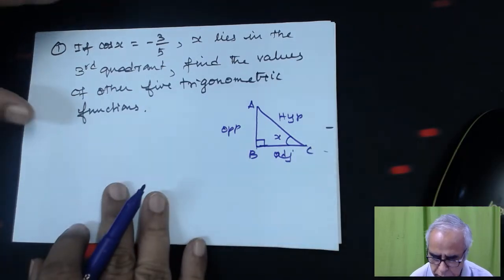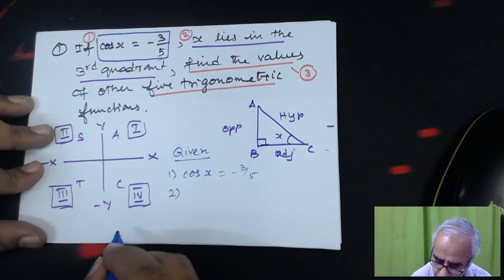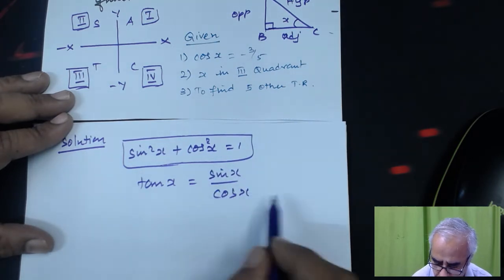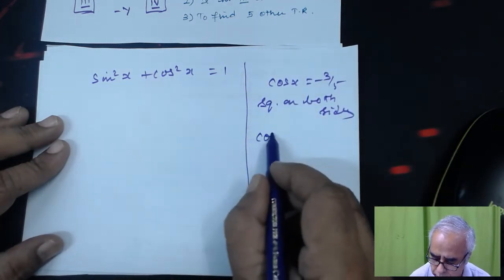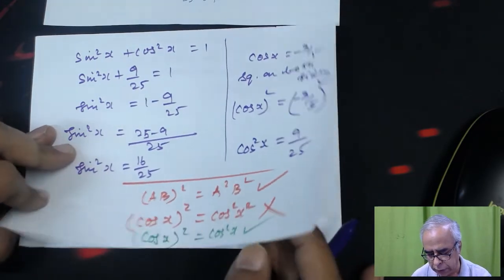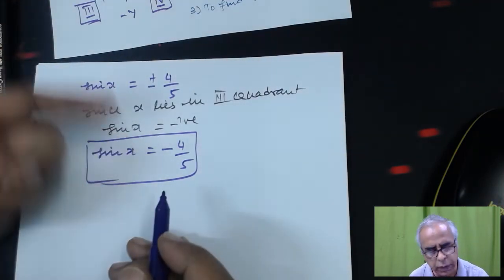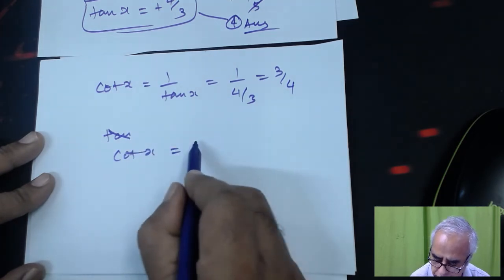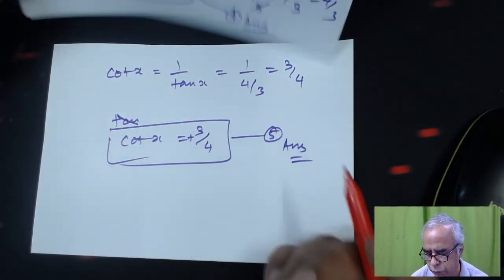If cos x = -3/5, x lies in third quadrant, find the values of other five trigonometric functions.